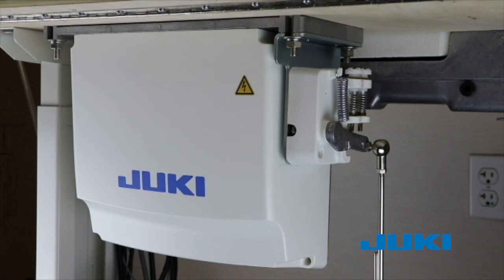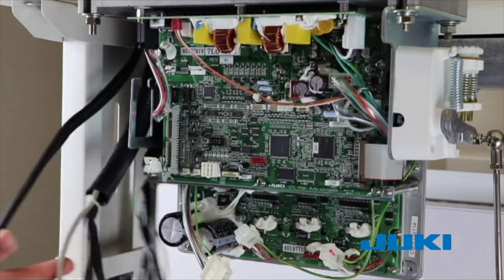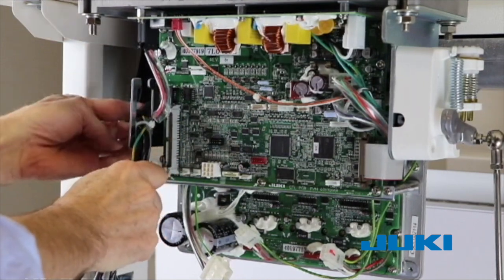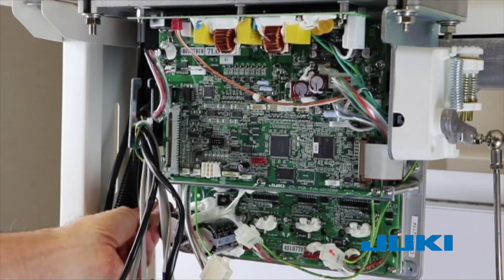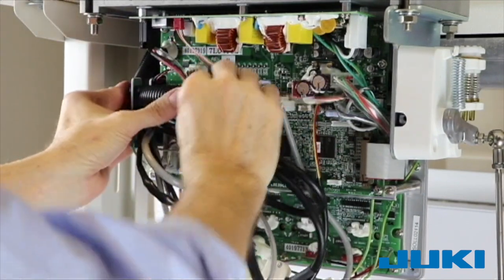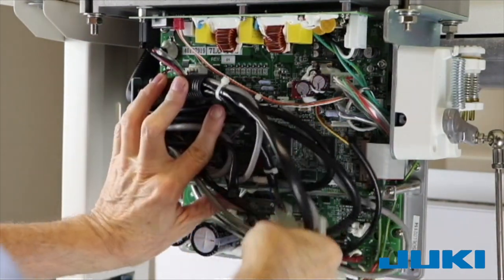J-150QVP: Cable Connection Set Up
In this video, you will learn how to set up the cable connectivity for your J-150QVP. Please watch the other videos on this playlist for a complete setup. We hope you enjoy your sewing machine!